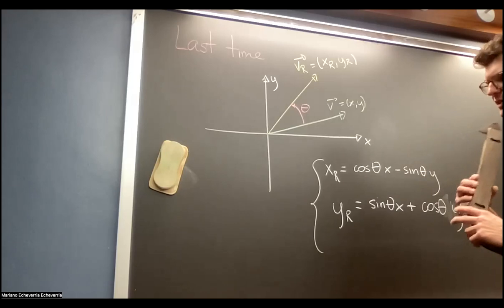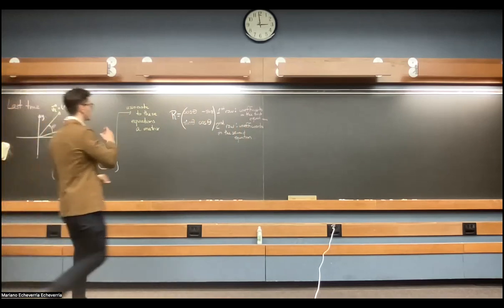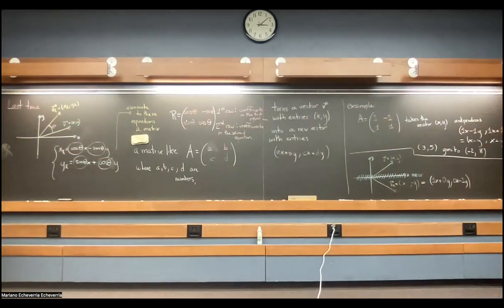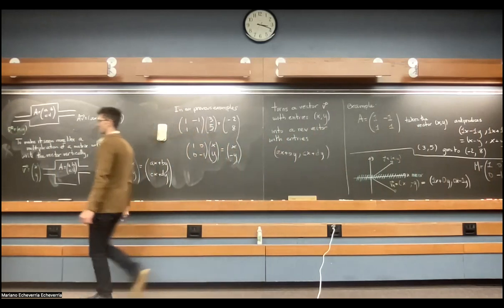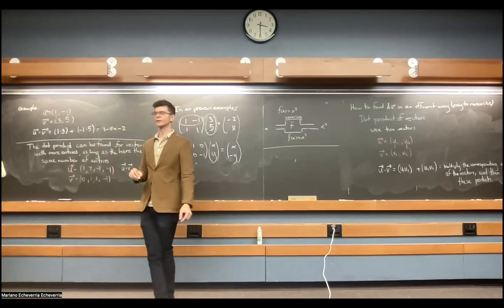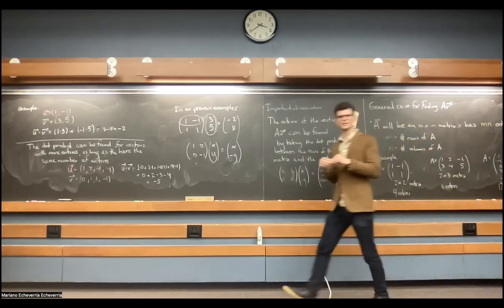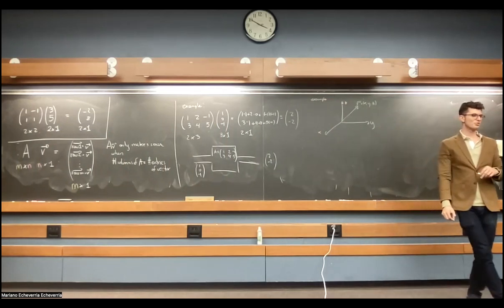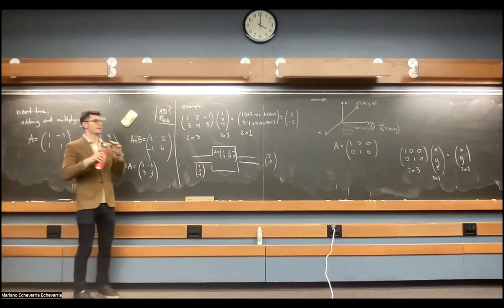L2 linear algebra: matrix- vector multiplication